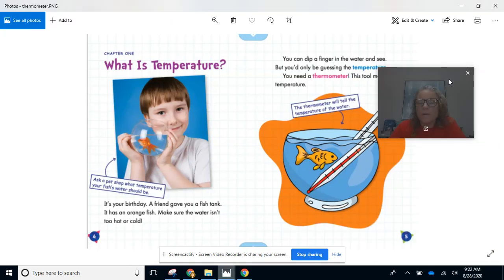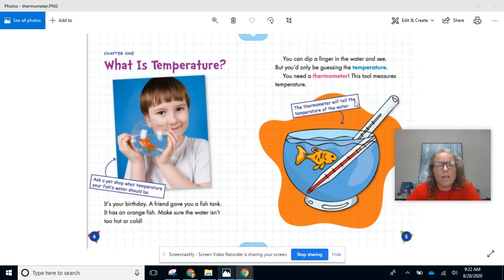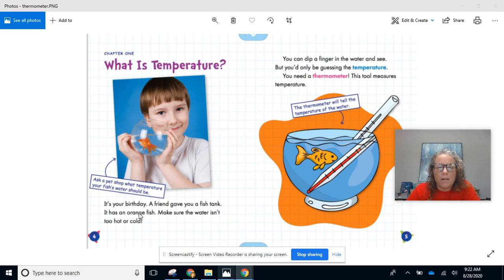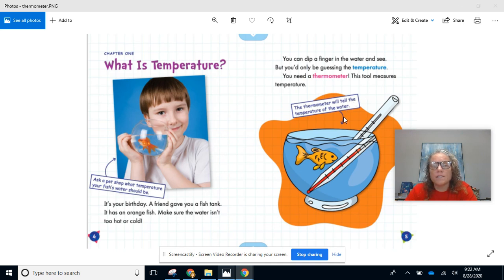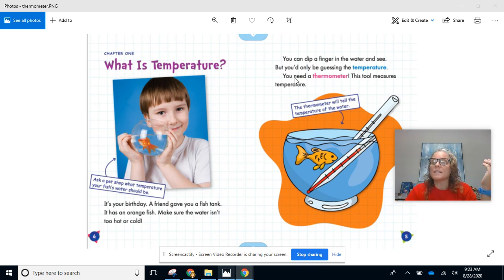Thermometers and Temperature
Page from the book Measuring Temperature
by Beth Bence Reinke
found on Epic